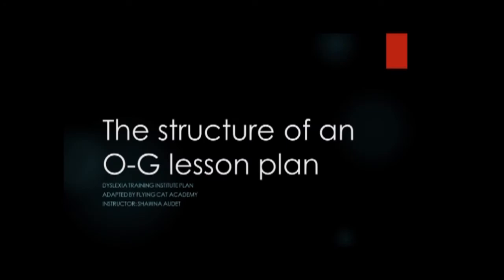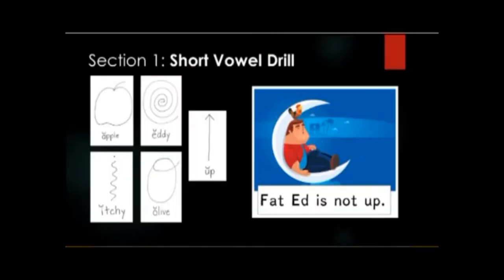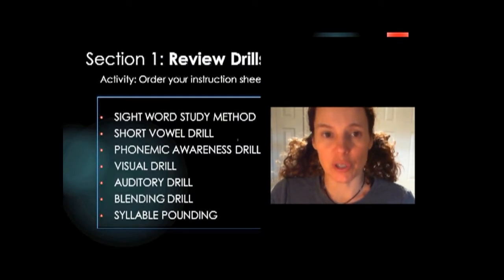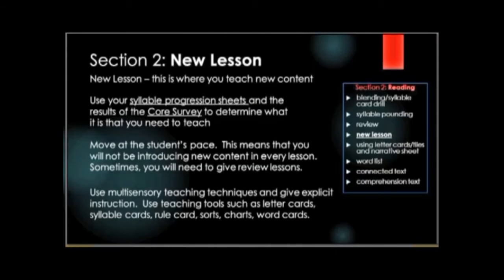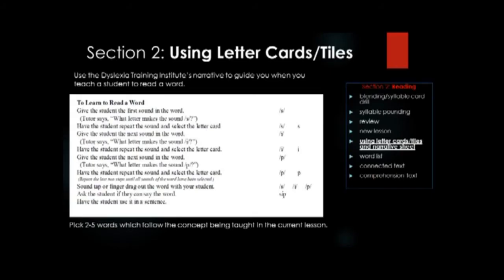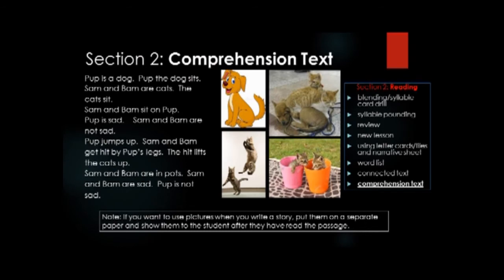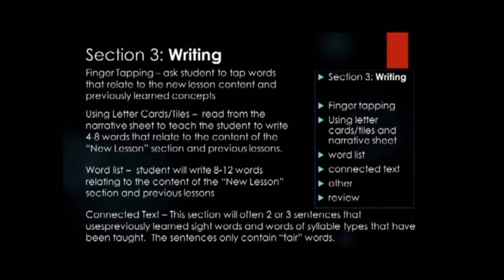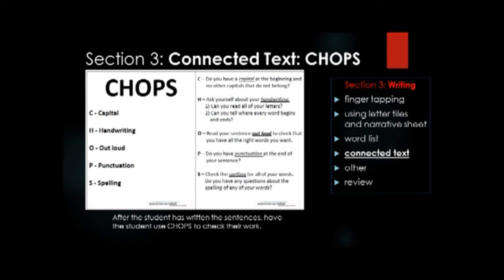O-G Lesson Structure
In this video, Shawna Audet, from the Flying Cat Academy, will teach you about the components of an orton-gillingham lesson.  She will also  demonstrate how to teach each component.  Shawna was trained by the Dyslexia Training Institute; she uses their approach to lesson planning.